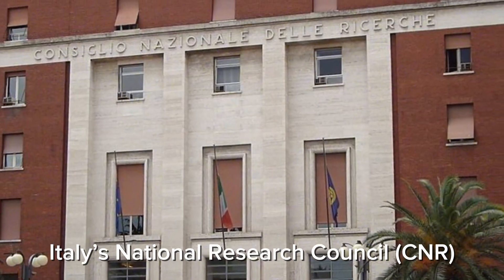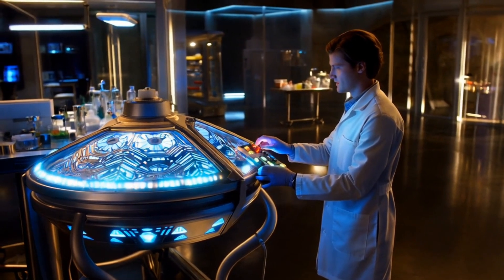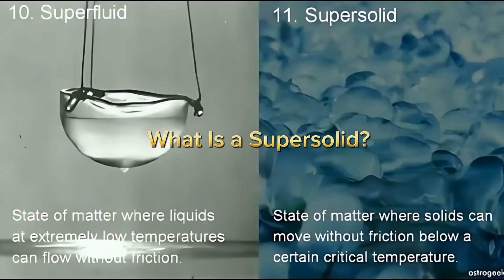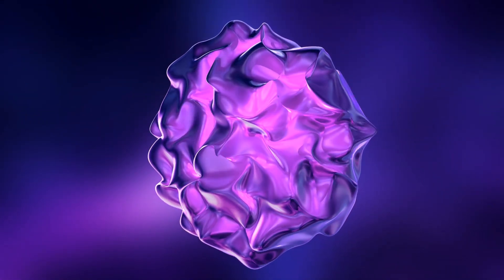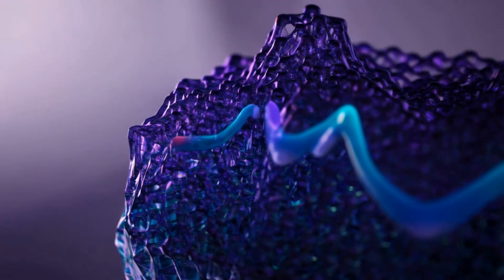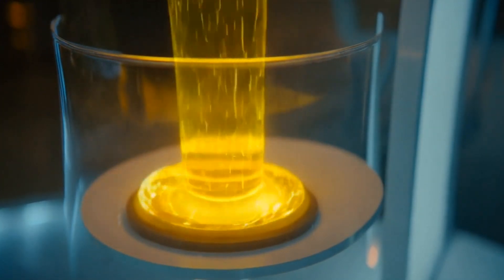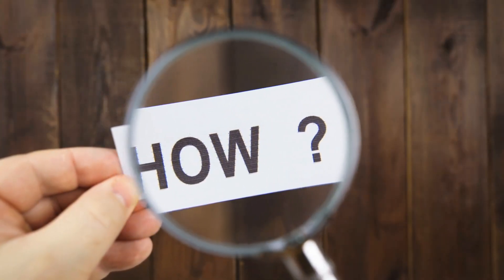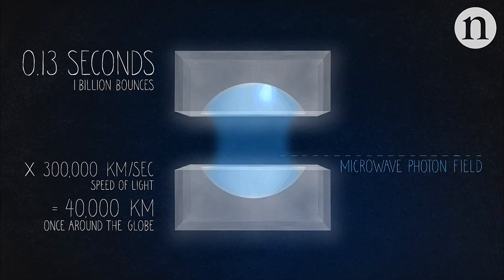Scientists Create a Supersolid Using Light – A Groundbreaking Quantum Discovery! (Supersolid)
"Scientists Turn Light Into Supersolid, a Unique State That Acts as Solid and Liquid"

Scientists at Italy’s National Research Council (CNR) have achieved a world-first by creating a supersolid state of matter using only light! A supersolid combines the structure of a solid with the frictionless flow of a superfluid. Until now, this state was only observed in ultracold atoms, but researchers have now achieved it using light particles (photons).

By manipulating polaritons—hybrid light-matter particles—inside a special semiconductor, scientists created a structured yet flowing quantum state, marking a major breakthrough in quantum physics, optical science, and future technology.

Why This Discovery Matters:

✔ Quantum Computing – New possibilities for ultra-fast processing.
✔ Photonics & Optical Devices – Revolutionizing light-based technology.
✔ Next-Gen Sensors & Communications – Potential for ultra-sensitive detectors.